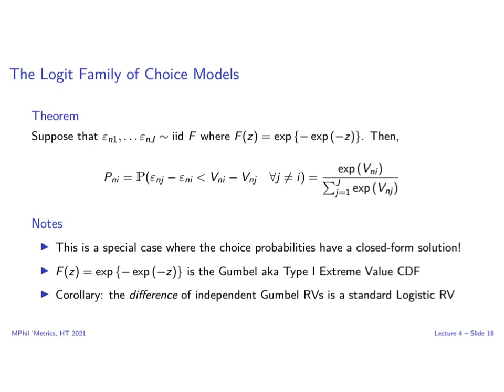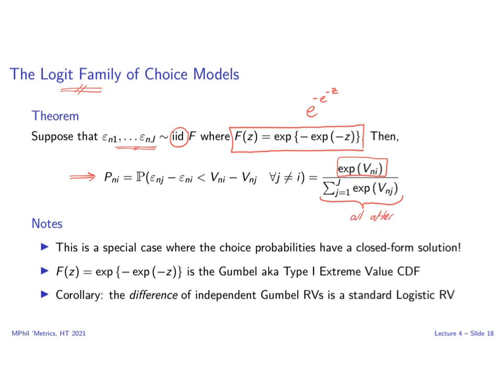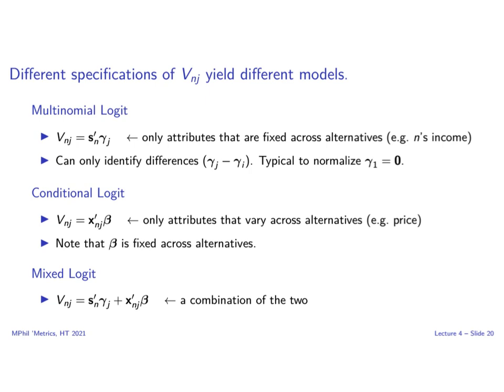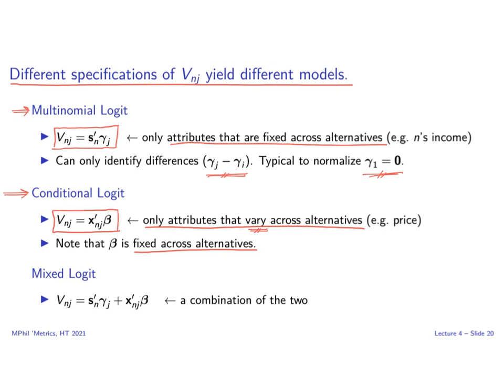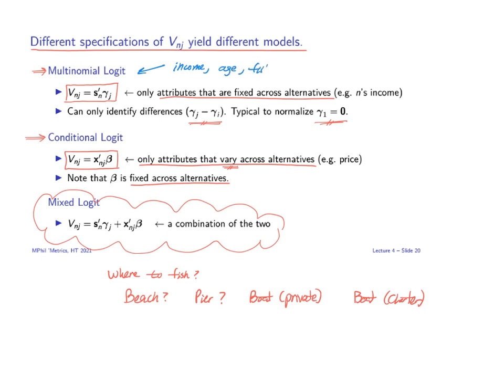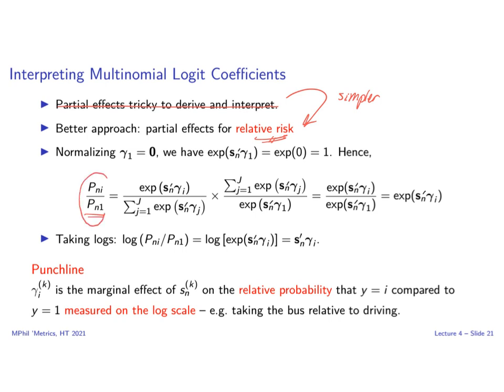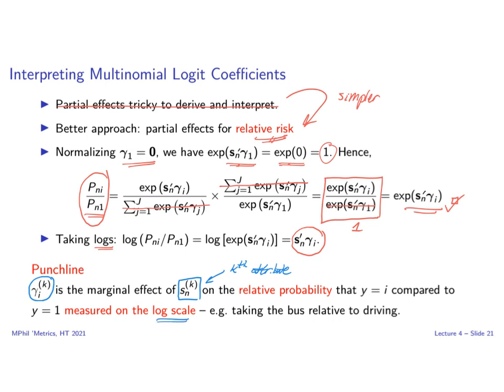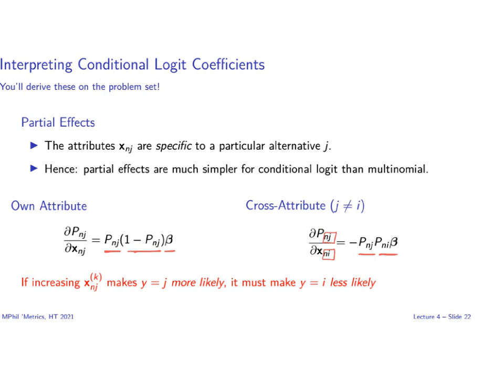Lecture 4 Part 4 - The Logit Family of Choice Models